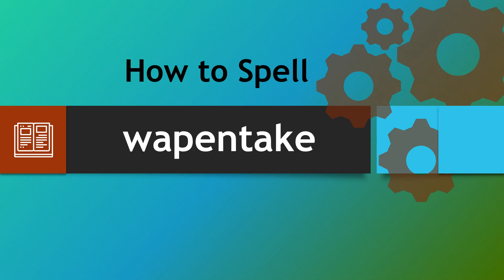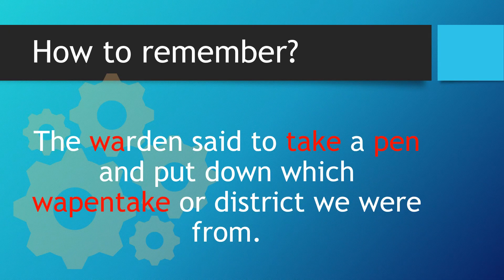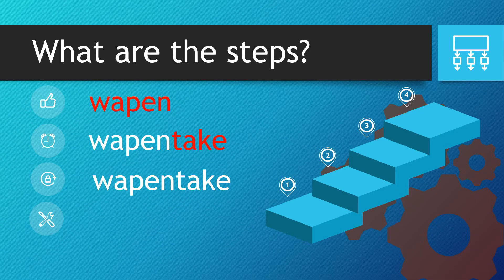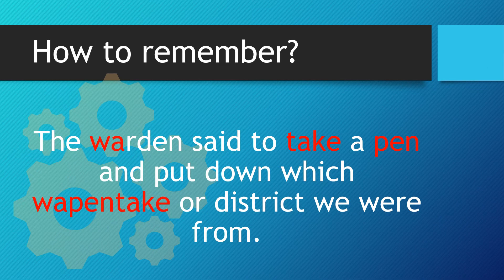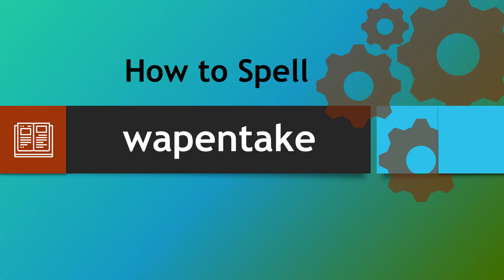How to spell wapentake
Welcome to our short video explanation on how to spell wapentake using our strategy of finding words within words. These strategies have supported thousands of pupils over the years and we hope that they will help you. If they don't work for you then we apologise but we are just sharing something in order to support as many people as possible. Thank you